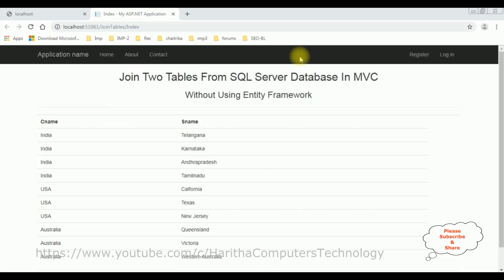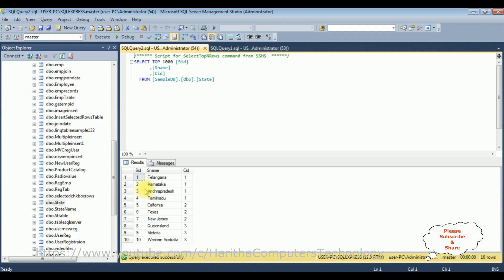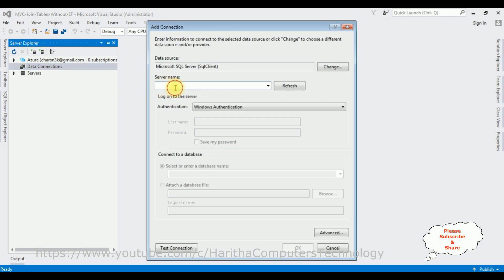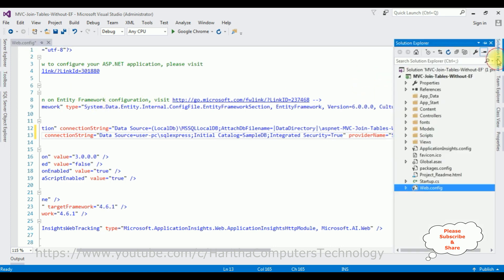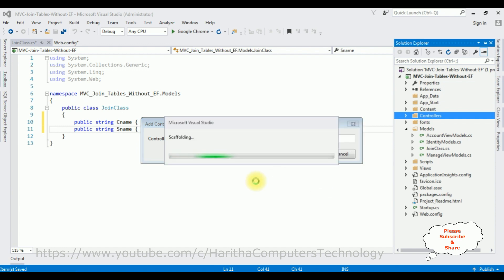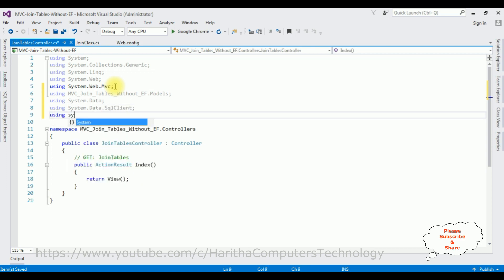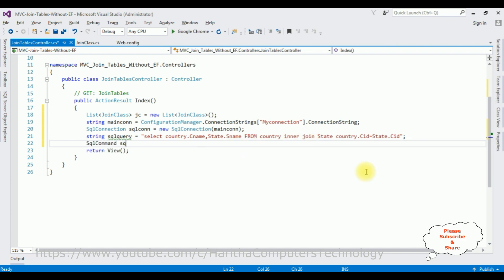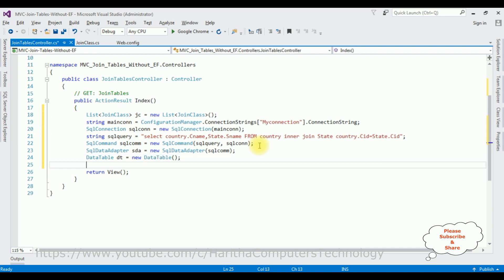MVC Join Two Tables Without Using Entity Framework SQL Server c#4 6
asp.net mvc c# coding without using entity framework join two tables dynamically from database sql server